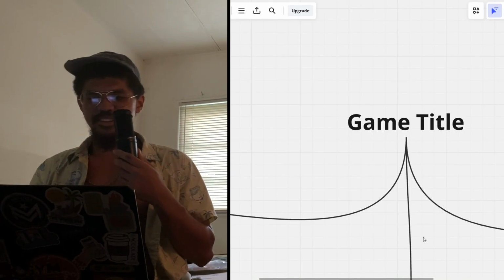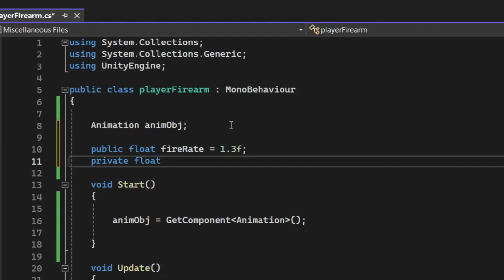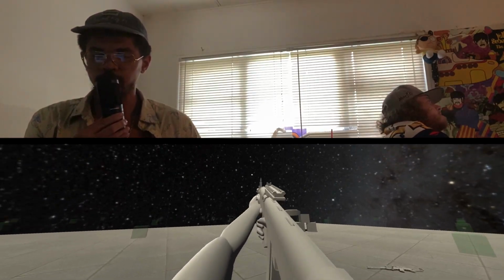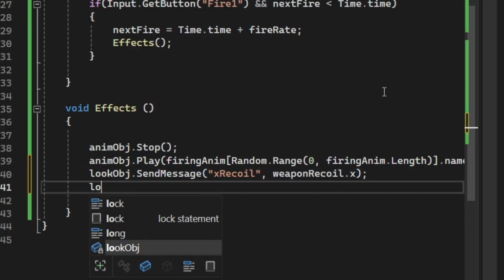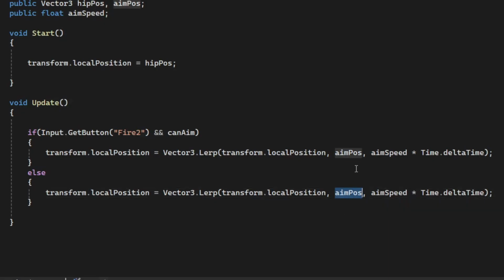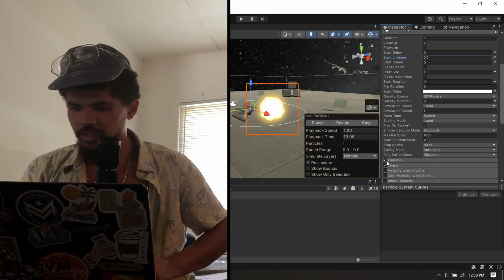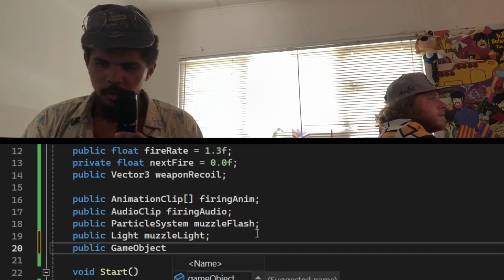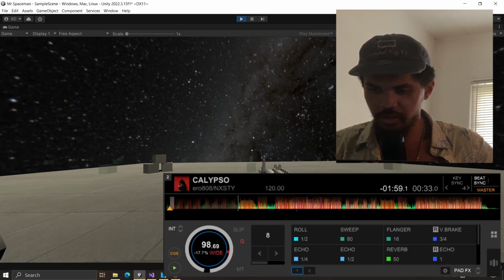the feature YOUR game is MISSING!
It's been a while since making the last video. There was the dj set a month or so ago, but it's been a while since an edited and planned type video. For a while I've allowed pursuit to distract from creating. I'll try to keep it from being a habit.

In the spirit of making a video, I decided to make a video about something I've been enjoying. Anyone who knows me knows there's an FPS game in development. This is a marketing error on my behalf; instead of 'making an FPS' I'll say 'coding is a hobby'. A few things that needed to be coded were the firing FX.

A challenge in the past with making videos is the process. Obviously anything worth doing is going to have challenges, and in the past videos started as an idea, plan out how the video would be made, schedule the time to go and make the video, going to shoot/reshoot over and over, and then editing has been the routine. This time around was more off the cuff than usual. It had started with a collection of recordings of the coding, somewhere later I decided to narrate the recordings, and with how integral music is with my videos; I decided to drop a set for the soundtrack.

I'll come back to watch this video in a few weeks and months to smile. Before you can do only things you love, you have to learn to love your struggle.